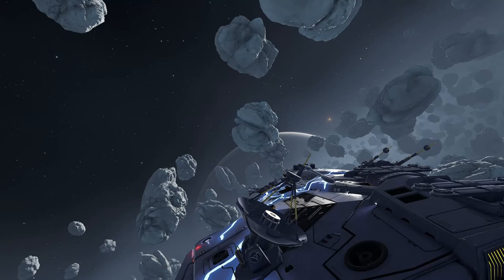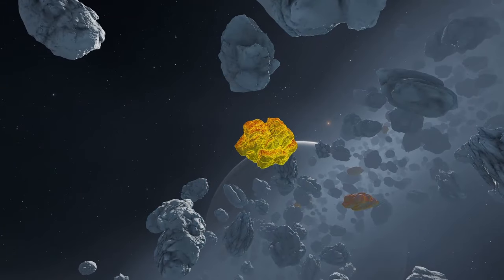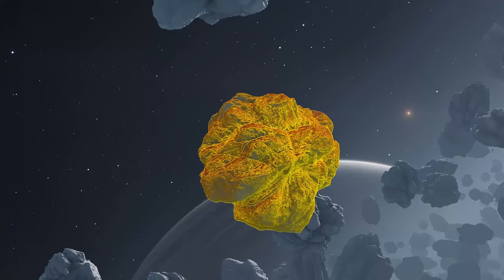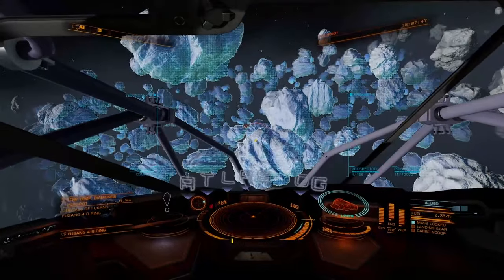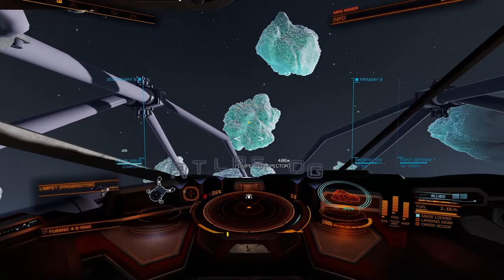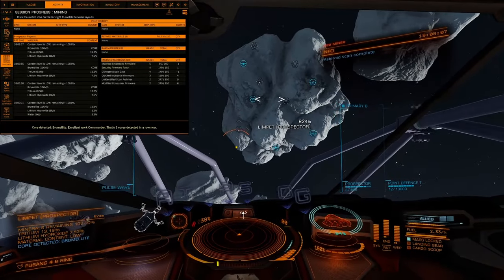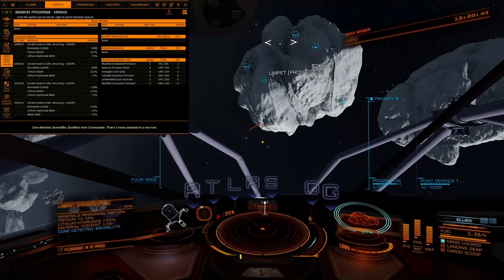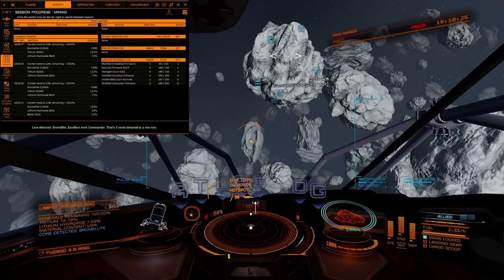How to Visually Find Icy Deep Core in Elite Dangerous the fast, quick and easy way tutorial Pt 3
In this video I show you what I do to find Deep Core Rocks.
Don't shoot a prospector into every yellow rock. Only one type of rock (per belt type) will ever spawn a deep core. Look only for that type of rock, and only use prospectors on it, ignoring all other yellow glowing rocks.